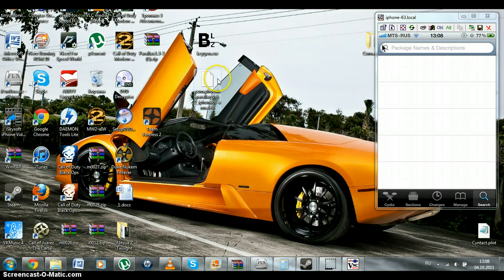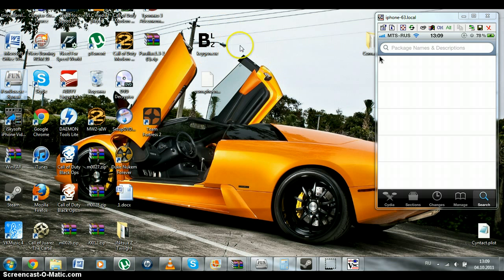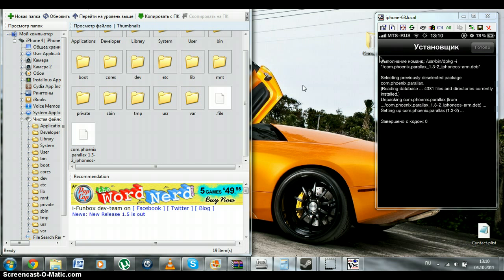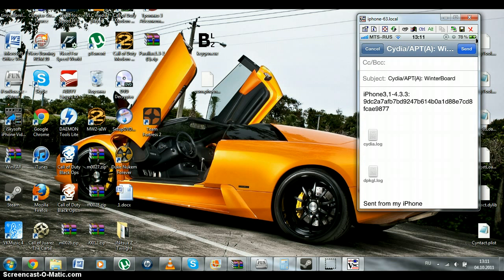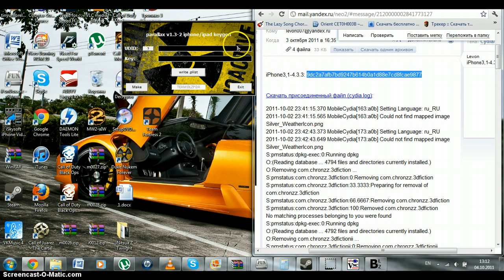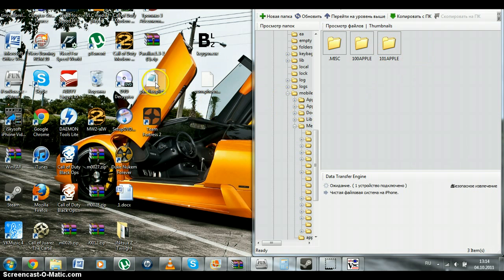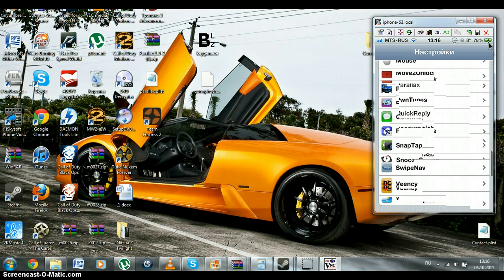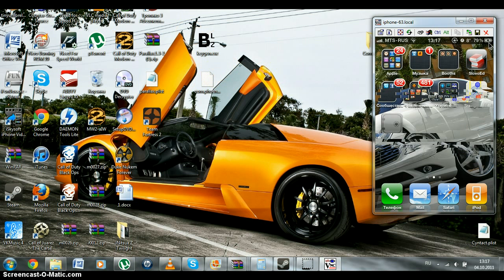How to get Parallax for FREE on your iPhone|iPod Touch IOS4.x only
Levon Ayrapetyan.